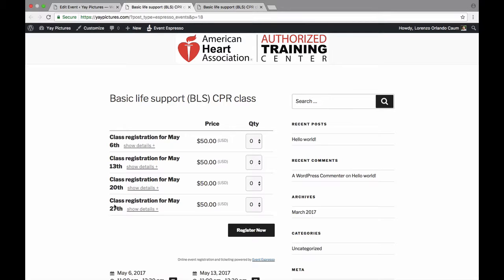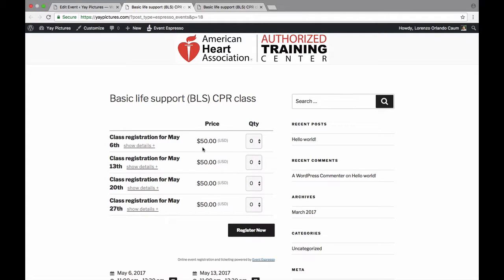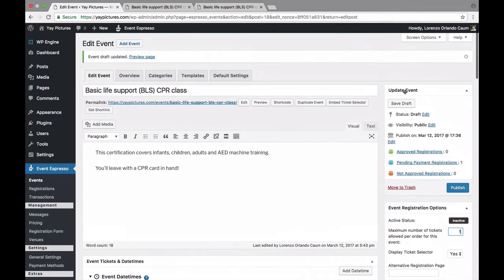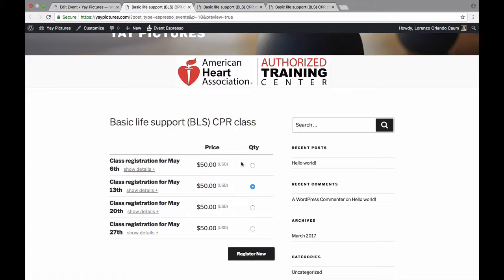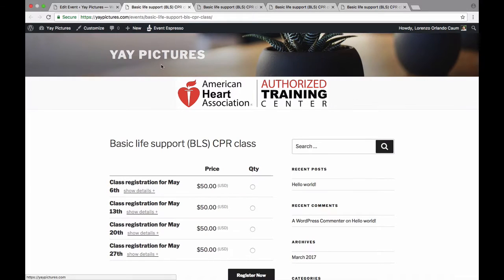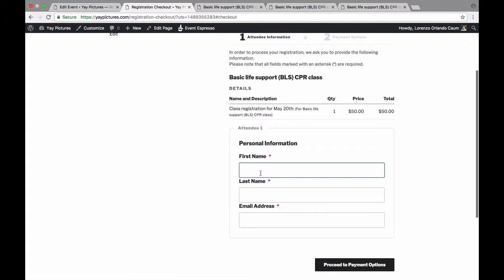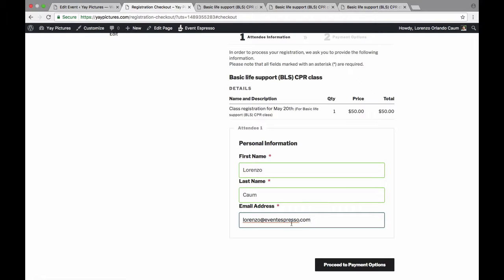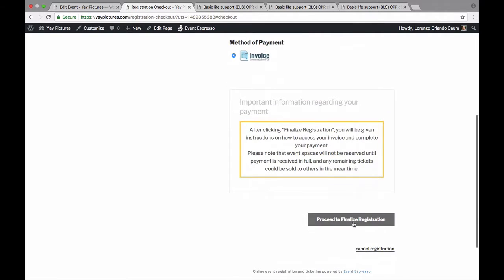How to use the maximum tickets option